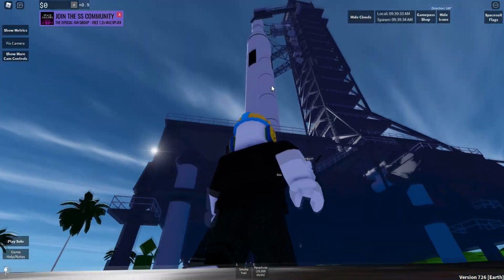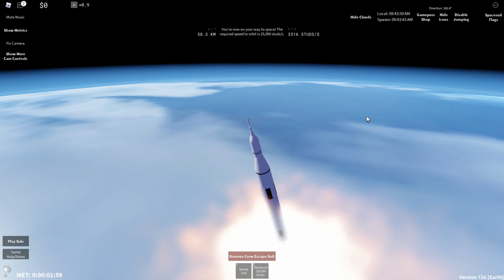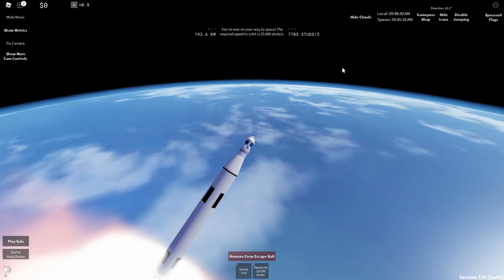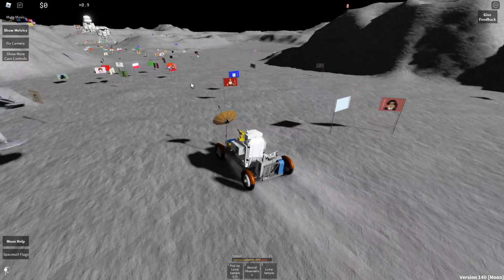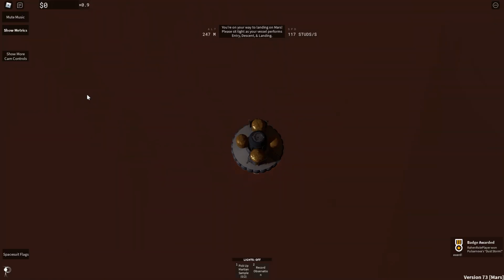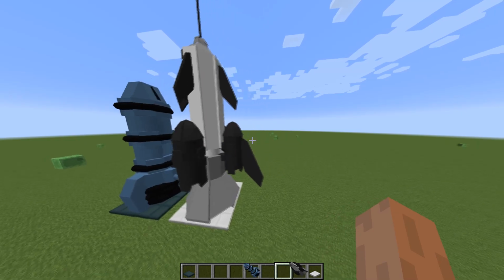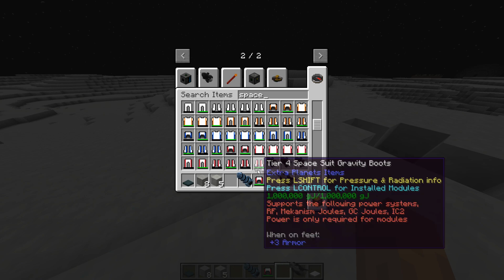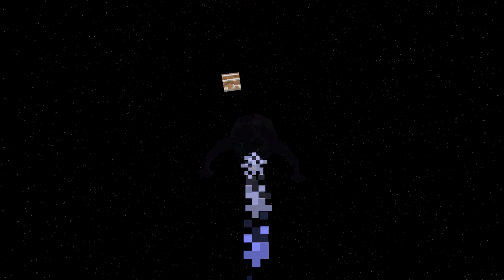Roblox VS Minecraft | Space Comparison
Roblox (Space Sailors) VS Minecraft (Galacticraft) Comparison, which one is the best?
Don't forget this is OPINION-BASED! & let me know your thoughts too!